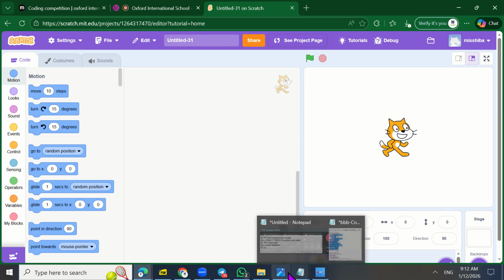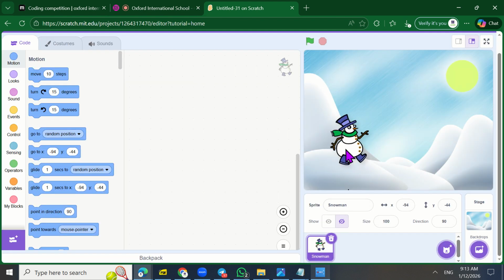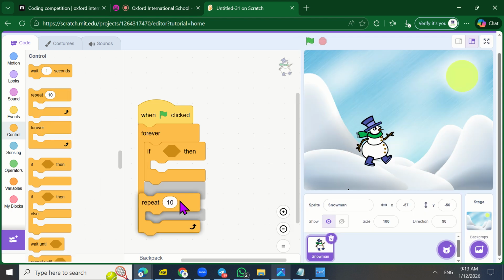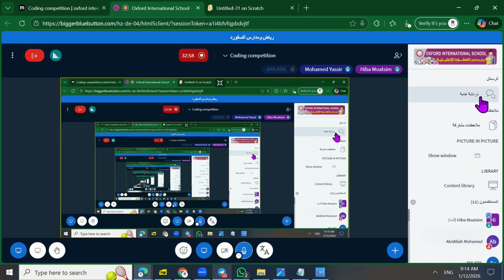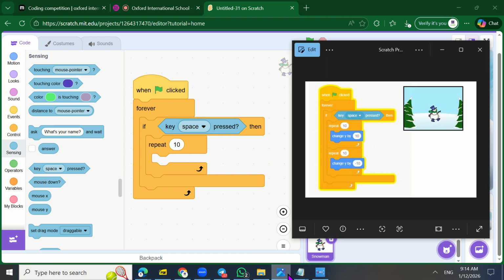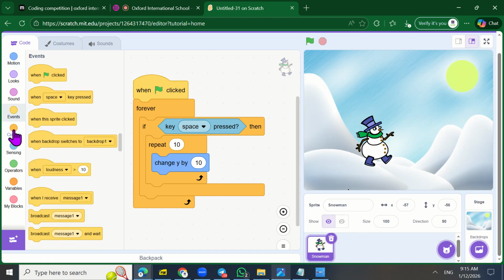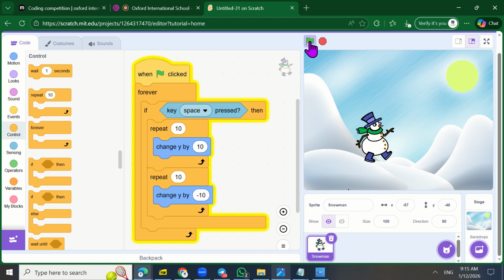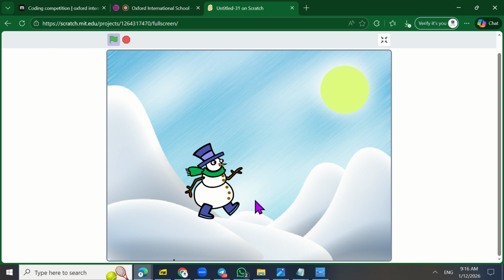Learn how to creating a jumping effect for your sprite using the spacebar.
In this Scratch tutorial, I'll guide you through creating a jumping effect for your sprite using the spacebar. 🏃‍♂️ With simple logic and easy-to-follow steps, this is perfect for beginners and young coders. Start building your own interactive games today!